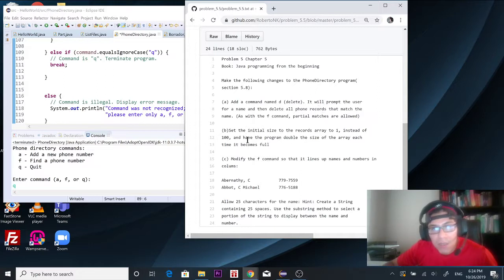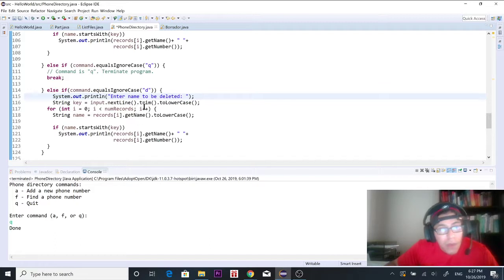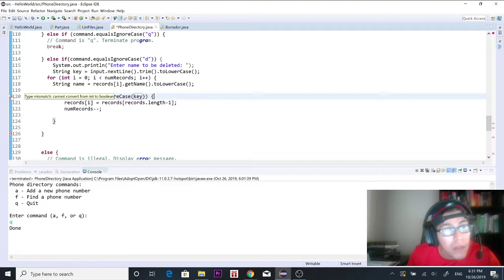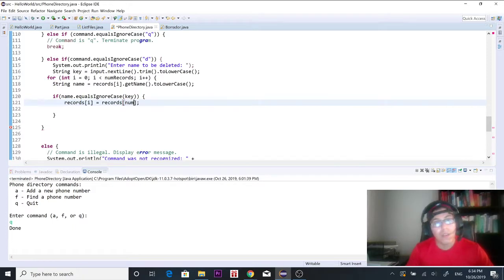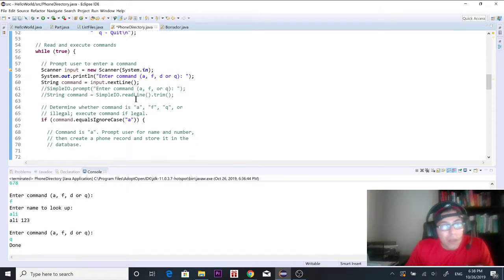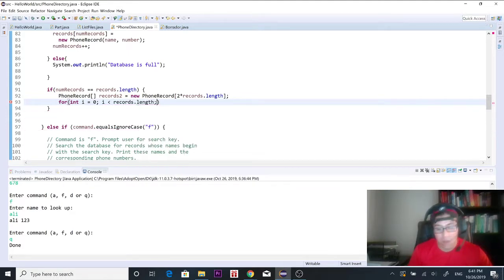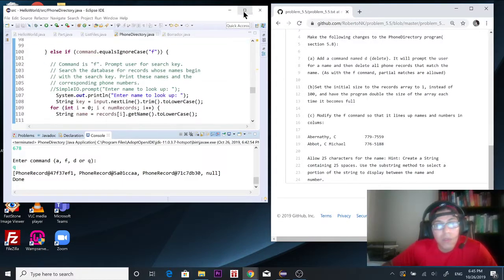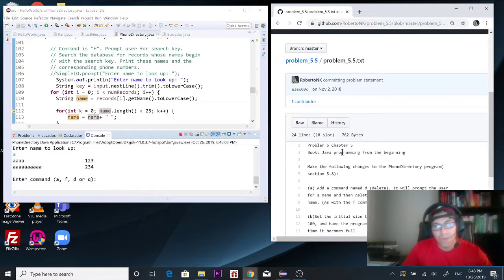Chapter 5 problem 5 : PhoneDirectory.java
Solving another problem.